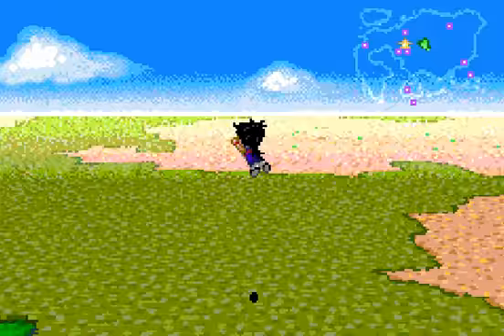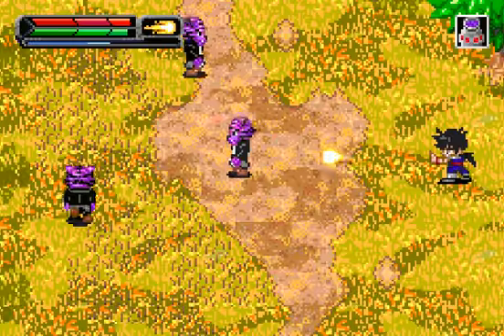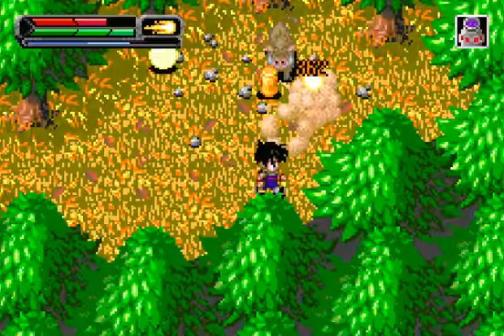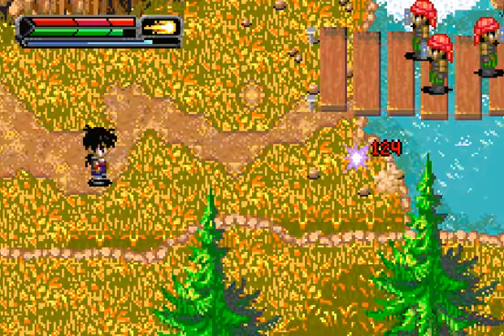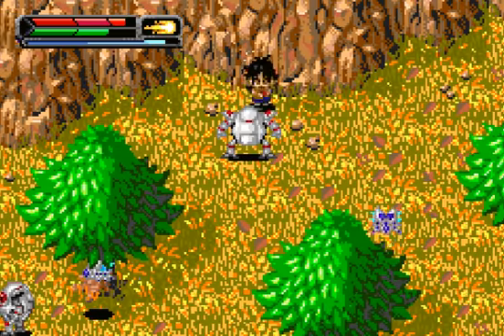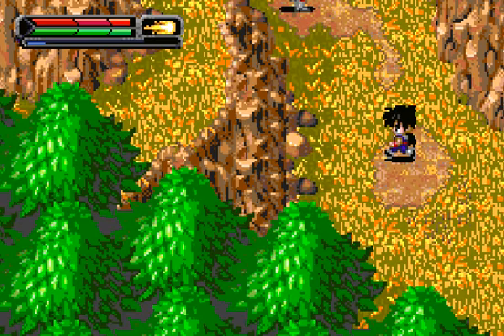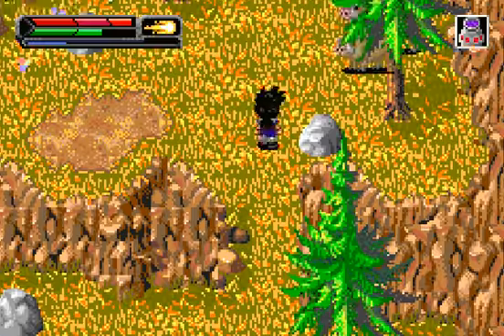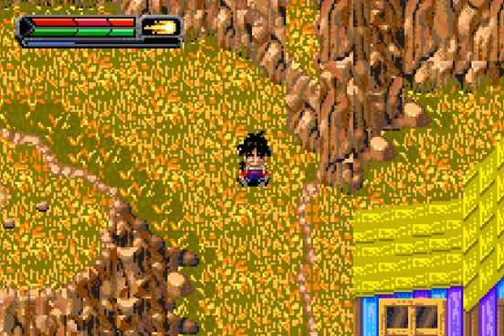Let's Play Dragon Ball Z: Legacy of Goku 2 - Golden Capsules: Northern Mountains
6 Golden Capsules in this part  [11\25]
Large load of 'em!